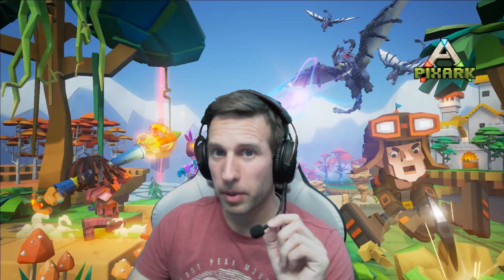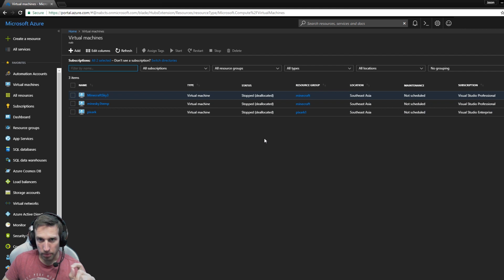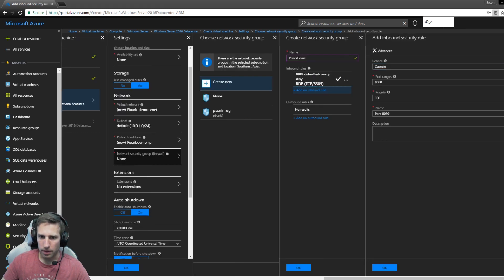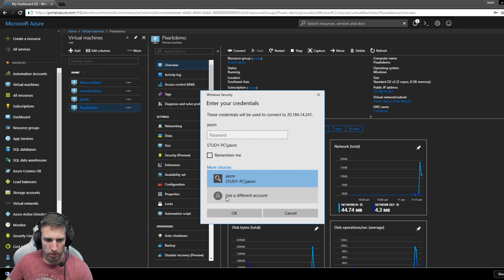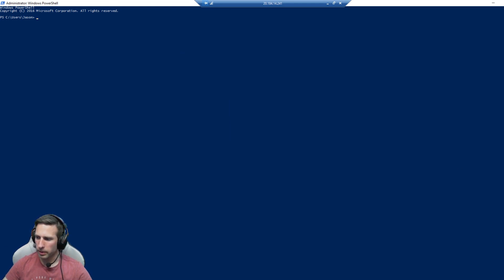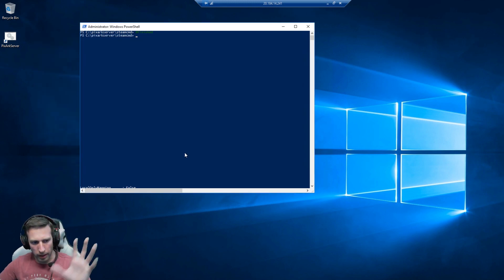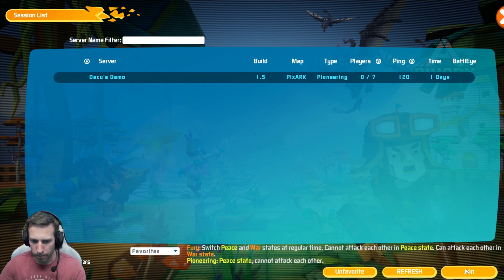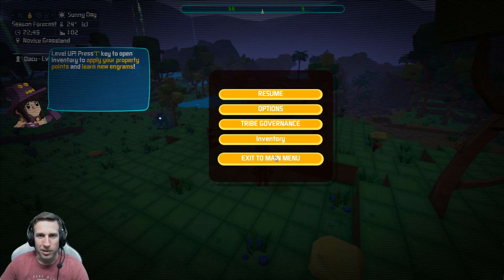How to install a private PixArk Server on windows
Skip to 5:40 if you don't need to know how to set up an Azure VM.

I chopped out a lot of unnecessary footage to keep it short.
This demo is done using an Azure VM but can be done on any windows system, be aware that local PCs will need routers configured for port forwarding.

We used for this demo.

PowerShell Script (copy all below this line):

Create directory
$directory = "c:\pixarkserver\steamcmd"
New-Item -ItemType Directory $directory
set-location $directory
$url = ('htt' +'ps://ste' +'amcdn-a.akamaihd'+'.net/client/inst'+'aller/steamcmd.zip')

Add defender exclusion
Add-MpPreference -ExclusionPath "c:\pixarkserver"
Download and unzip steamcmd
wget $url -OutFile Steamcmd.zip
Get-ChildItem
Add-Type -AssemblyName System.IO.Compression.FileSystem
[System.IO.Compression.ZipFile]::ExtractToDirectory("$directory\steamcmd.zip",$directory)

Set firewall rule
import-module NetSecurity
New-NetFirewallRule -DisplayName 'PixarkServerT' -Enabled True -Direction Inbound -Action Allow -LocalPort 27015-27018 -Protocol TCP
New-NetFirewallRule -DisplayName 'PixarkServerU' -Enabled True -Direction Inbound -Action Allow -LocalPort 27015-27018 -Protocol UDP

Create launcher and shortcut
$Launchbat = @"
start "" /NORMAL "C:\pixarkserver\ShooterGame\Binaries\Win64\PixARKServer.exe" "CubeWorld_Light?listen?MaxPlayers=$(read-host "Max Players")?Port=27015?QueryPort=27016?RCONPort=27017?SessionName=$(read-host "SessionName")?ServerAdminPassword=$(read-host "Server Password")?CULTUREFORCOOKING=en" -NoBattlEye -NoHangDetection -CubePort=27018 -cubeworld=$(read-host "World Name") -nosteamclient -game -server -log

$Launchbat|set-content "C:\pixarkserver\Launch.bat"
$WshShell = New-Object -comObject WScript.Shell
$Shortcut = $WshShell.CreateShortcut("$Home\Desktop\PixArkServer.lnk")
$Shortcut.TargetPath = "C:\pixarkserver\Launch.bat"
$Shortcut.Save()

Install server
cmd /c start "" c:\pixarkserver\steamcmd\steamcmd.exe +login $(read-host "Steam username") $(read-host "Steam Password") +force_install_dir "C:\pixarkserver" +app_update 824360 validate +quit;cls